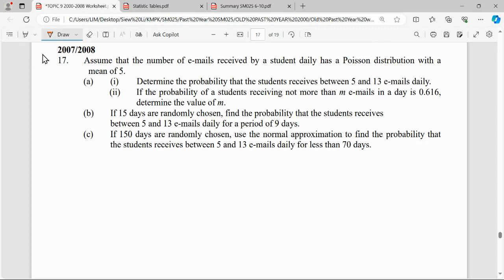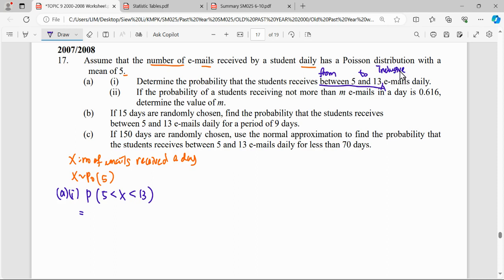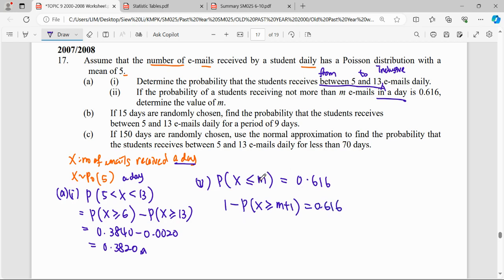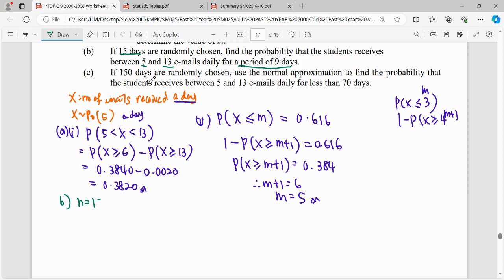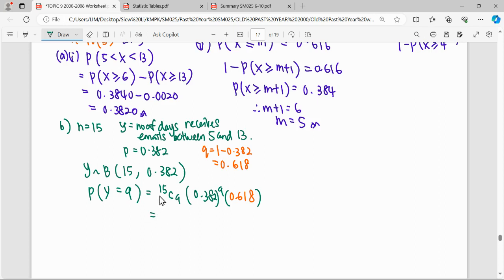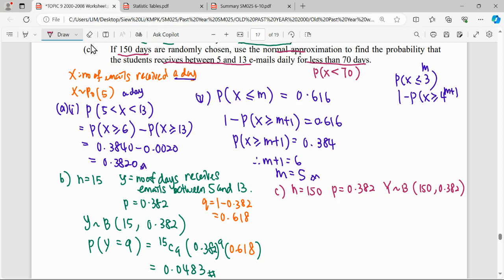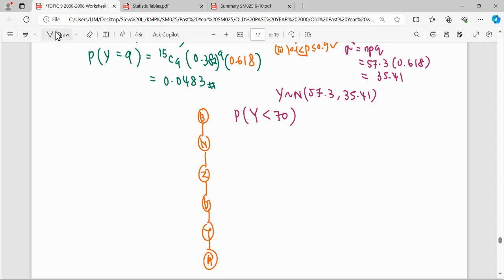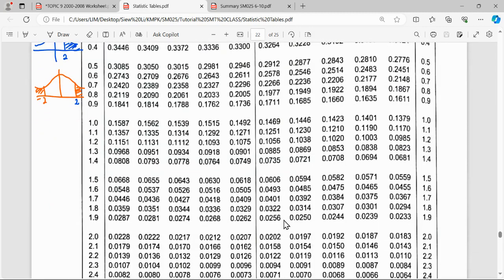OLD PAST YEAR T9 Q17 2006/2007 SM025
Assume that the number of e-mails received by a student daily has a Poisson distribution with a mean of 5.
(a) (i) Determine the probability that the students receives between 5 and 13 e-mails daily.
(ii) If the probability of a students receiving not more than m e-mails in a day is 0.616, determine the value of m.
(b) If 15 days are randomly chosen, find the probability that the students receives between 5 and 13 e-mails daily for a period of 9 days.
(c) If 150 days are randomly chosen, use the normal approximation to find the probability that the students receives between 5 and 13 e-mails daily for less than 70 days.

(TOPIC 9 SPECIAL PROBABILITY DISTRIBUTION)